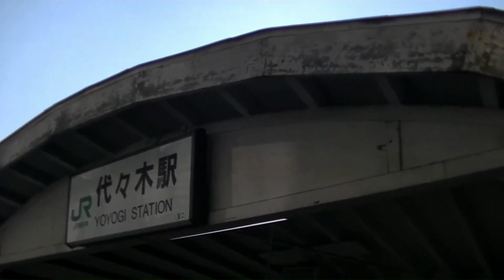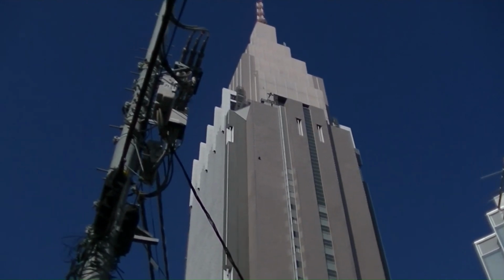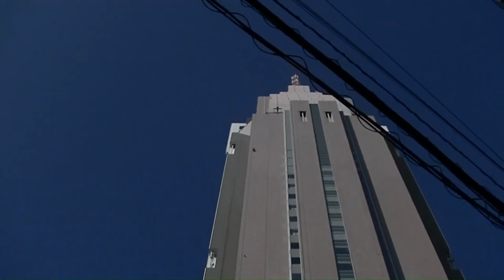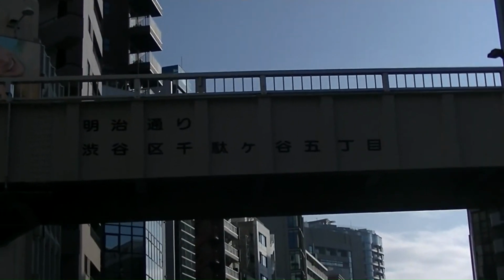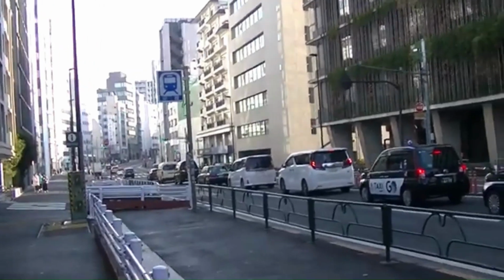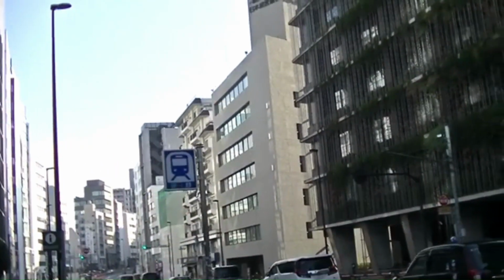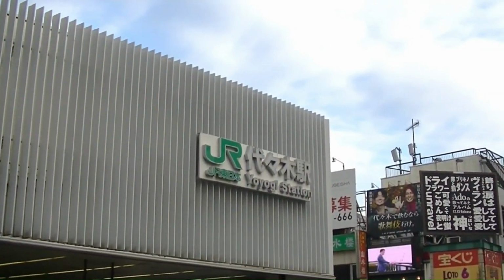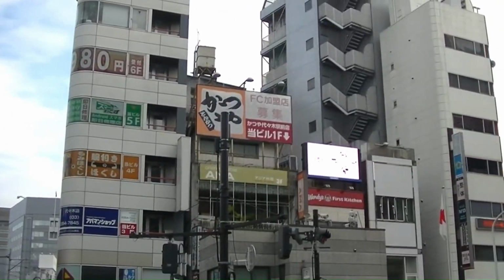[About JJT]Japan - Tokyo walking Tour - Yoyogi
Discover central Tokyo like never before on this immersive walking tour. Join us on a journey through the illuminations, on-time trains and cultural wonders of this amazing city.

With the excitement and beauty of Solamachi illuminated with lights, our tour will allow you to experience the rich and diverse time of Tokyo.

11:00 AM - Yoyogi Sta.
Our adventure begins in the Yoyogi district of Shibuya Ward home to tall buildings. Get ready for a day full of excitement!

11:15 AM - Kita-Sando
Stroll along Meiji Avenue, a charming street that blends tradition and modernity.

11:45 AM - Yoyogi Sta.

Whether you're planning a trip or just curious about this dynamic metropolis, this video will give you a true sense of what Tokyo is all about.

Chapters:
0:00 Intro
0:20 Yoyogi[NTT Docomo Tower]
1:16 Ending

►Follow SNS on Jade Jim Tanber:
/Threads/@jadejimtanber
/Twitter[X]/@jadejimtanber

Credits:
Director: Jade Jim Tanber
Director of Photography: Jade Jim Tanber

Art Director: Jade Jim Tanber
Producer: Jade Jim Tanber
Production assistant: Jade Jim Tanber

Rights are reserved selectively in the video. Manufactured by Jade Jim Tanber.